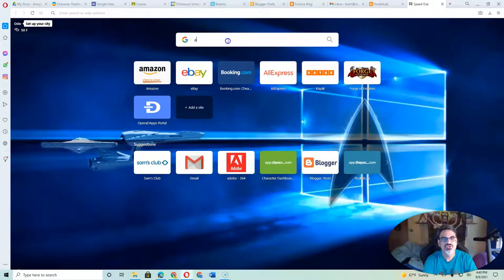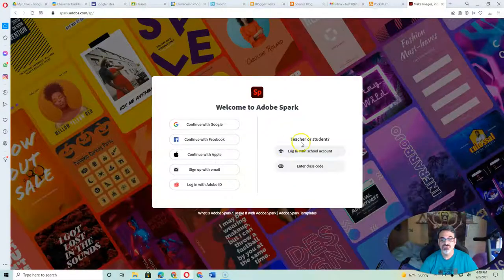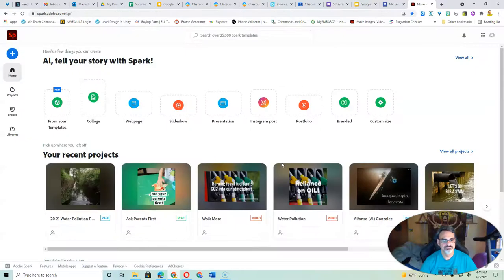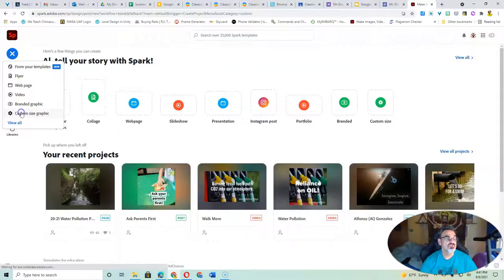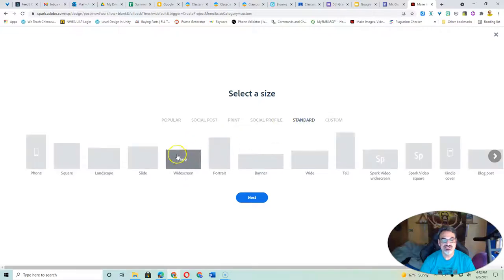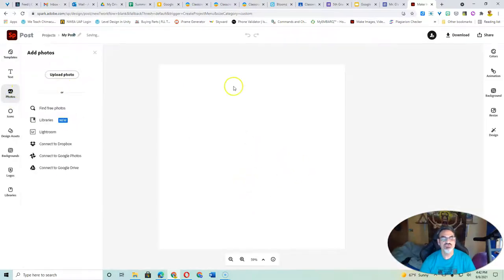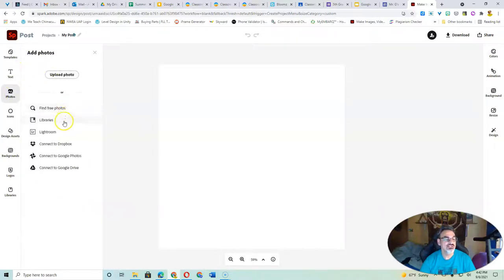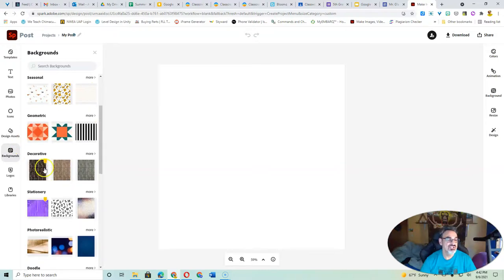Accessing Adobe Spark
Follow the steps on this video to access our school's Adobe Spark accounts. The school accounts are better than the free-to-use ones that you can get on your own.